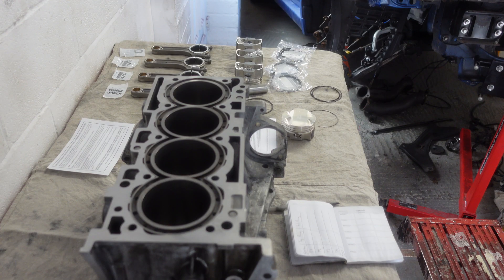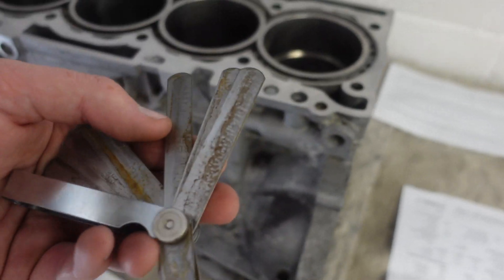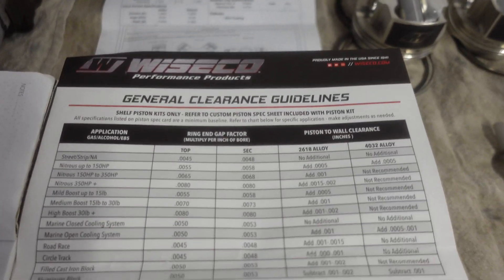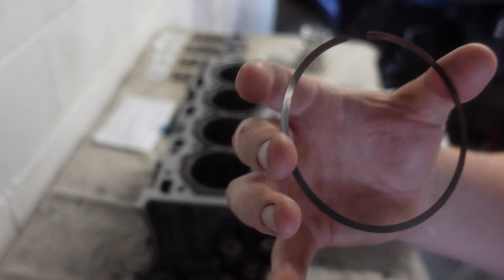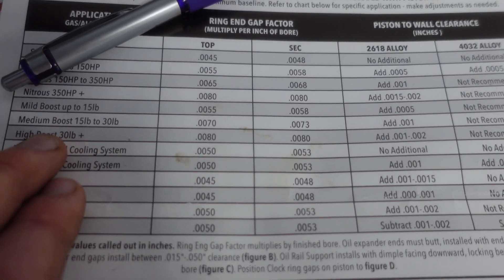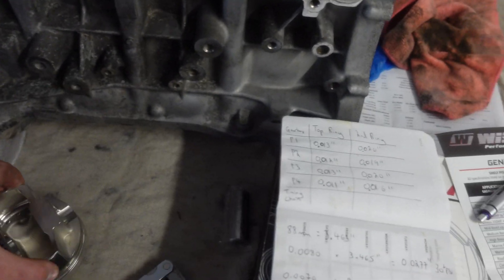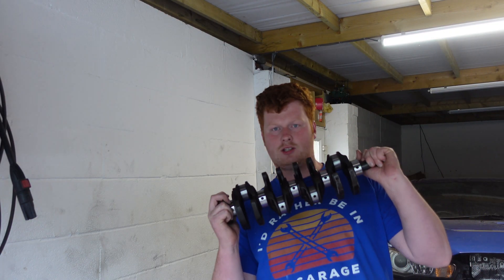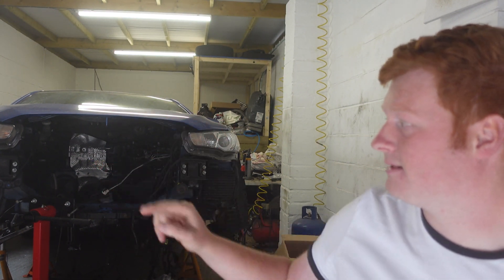The Crank returns... but can I build it yet?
In today's video we finish everything we need to do before the engine is built. I gap the Piston rings, finish balancing the conrod and pistons and confirm the main clearances are in spec.

My Mitsubishi Evo X Specs
- FQ300 SST GSR
- STOCK SST Clutches
- Castrol Transmac SST Oil
- Wheels - Factory Enkei Alloys proffessionally refurbished by "thewheelspecialist.co.uk"
- Tyres - Yokohoma Ad08R 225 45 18
- BC 2-WAY External Resoirvoir Coilovers
- BC Adjsutable Camber + Caster Front Top Mounts
- Whiteline Roll Centre Correction Kit
- Whiteline Adjustable Drop Links
- Whiteline Adjustable Rear Sway Bar
- Whiteline Polyurethane Rear ARB Bushes
- Proffesional Race Alignment and Corner Weighted
- HEL Braided Brake Lines
- Carbon Lorraine Race Brake Fluid
- Front Brake Pads - Carbotech XP10
- Rear Brake Pads - Carbotech XP10
- Front Brake Discs - Mitsubishi Brembo Floating + Vented
- Rear Brake Discs - Girodisc Floating + Vented + Grooved
- AYC Pump Rebuilt with "evolution-hydraulics.com" Rebuild Kit
- GTX3582R 11 blade Stock Frame Turbo
- Japspeed Exhaust Manifold
- JUN 272 Camshaft Set
- Supertech Dual Valve Springs
- Bridgeway I Beam Rods - DIY balanced to within 0.01g
- Oem Forged Mahle Pistons - DIY balanced to within 0.01g
- ACL Race Big End Bearings
- ARP 2000 Head Studs
- HKS HeadGasket
- NGK Racing Series Spark Plugs
- Morosso Baffled Oil Pan / Sump
- Blox Billet Front Engine Mount
- CBRD Radiator
- ETS 4" Intercooler
- Walbro 450 Fuel Pump
- ID1050x Injectors
- Fuel Pump Hardwire Kit with Emergency Fuel Pump Cut Off Switch
- Odyssey Race Battery
- Seibon Carbon Fibre Trunk / Boot
- OEM Mitsubishi Carbon Fibre Vortex Generator
- Sweeping LED Indicators